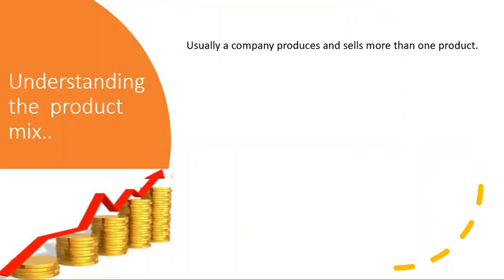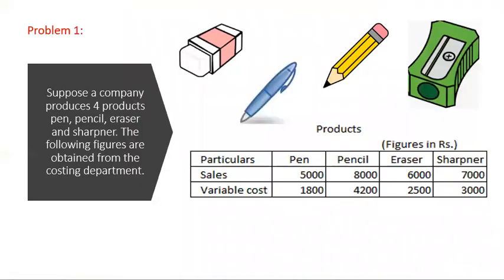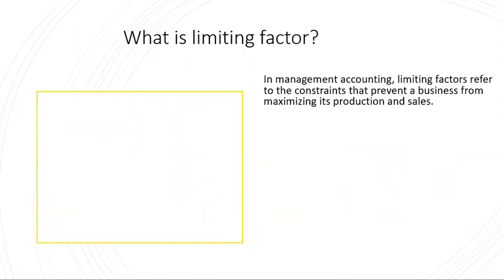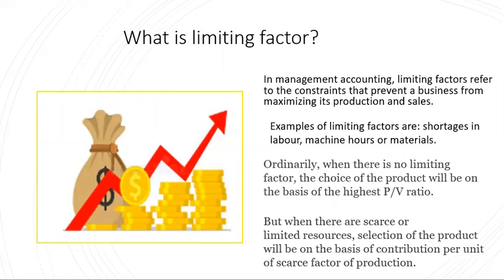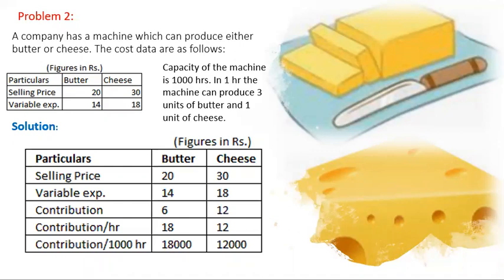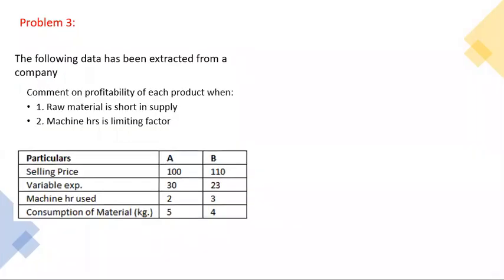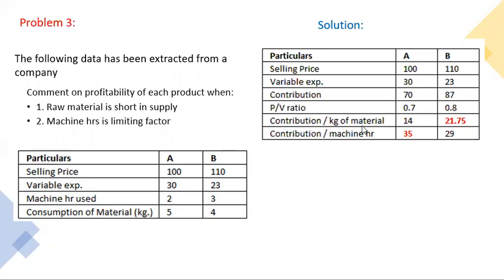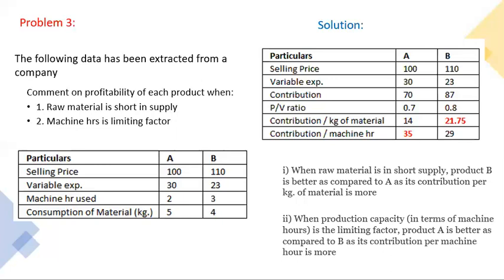Marginal costing as a tool for decision making - Change of product mix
BBA(N)-601: Module- IV: Break Even Analysis and Marginal Costing: Marginal costing as a tool for decision making - Change of product mix